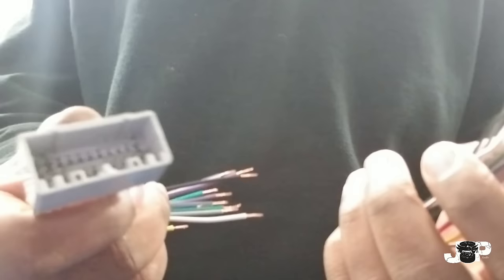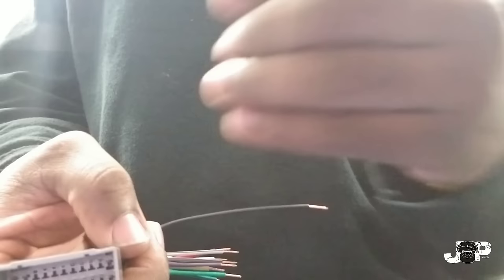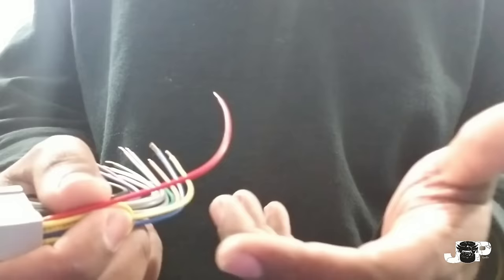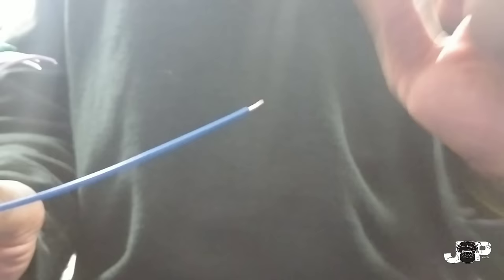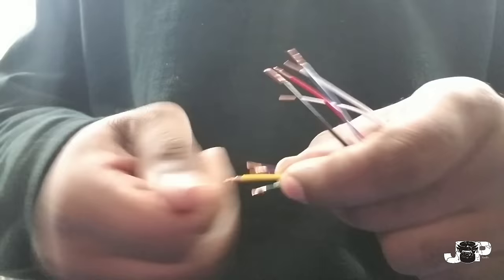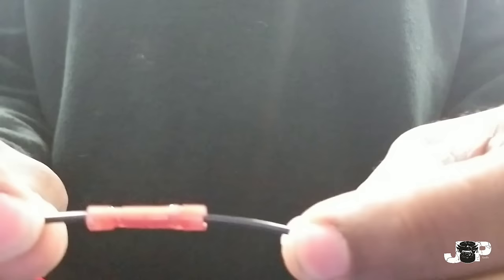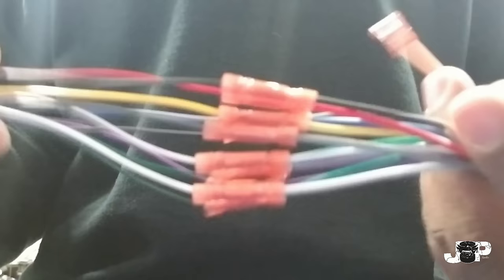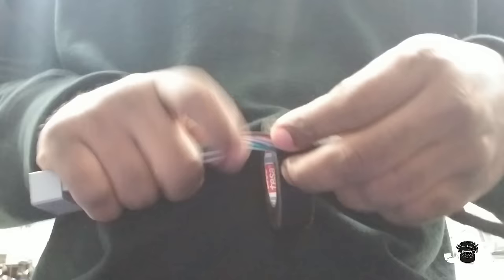Car stereo wiring harness explained | How to install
Just a quick video that explains what the wires on your aftermarket car stereo are and how they need to be installed